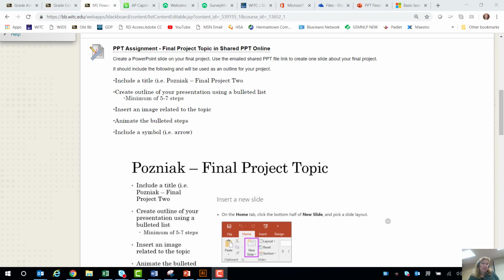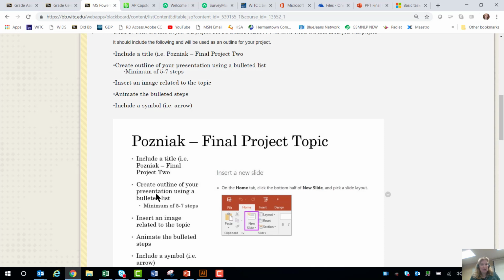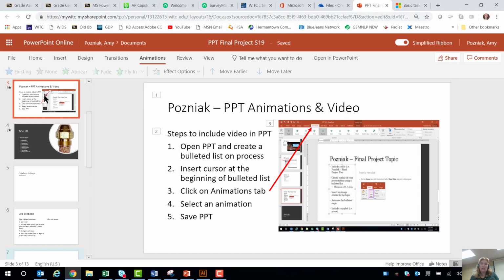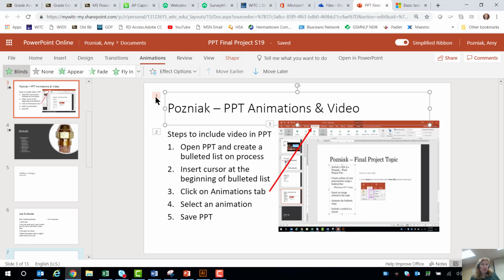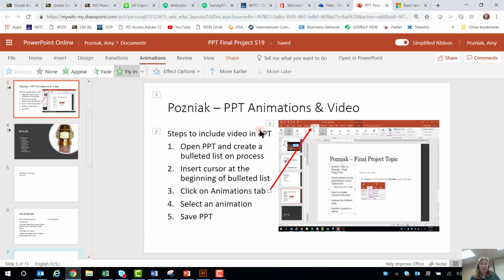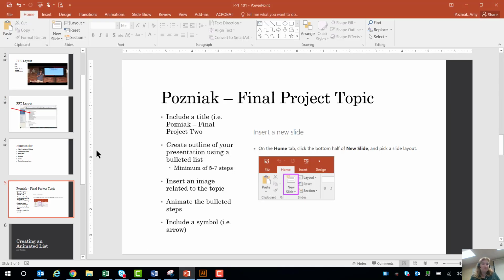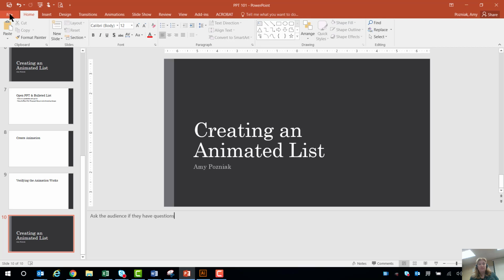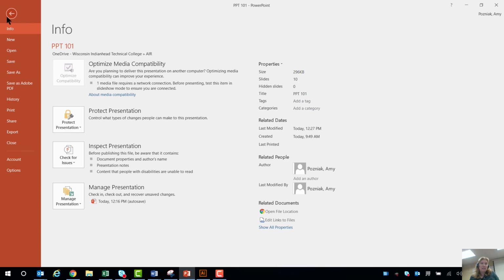AIR Final Project and PPT debrief